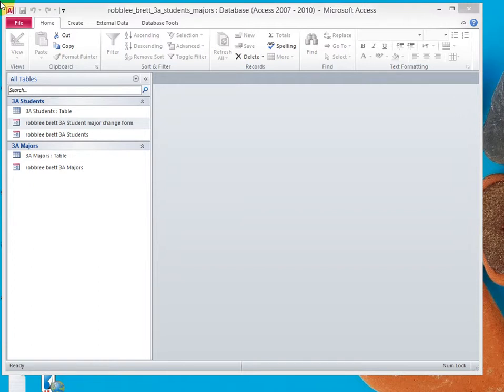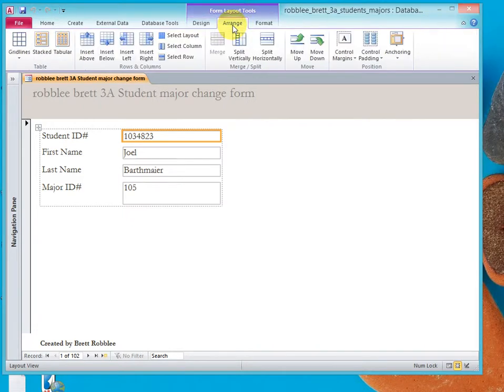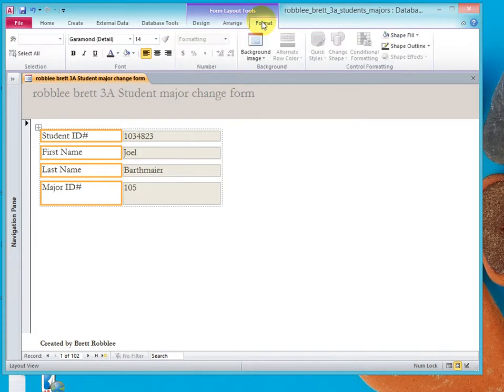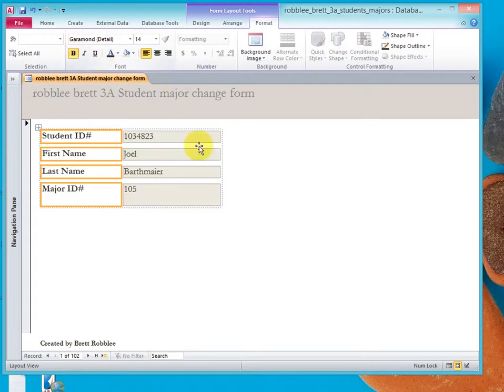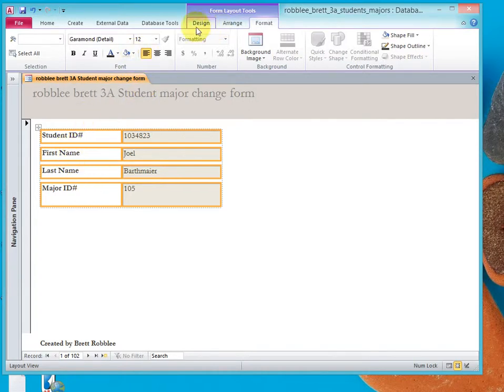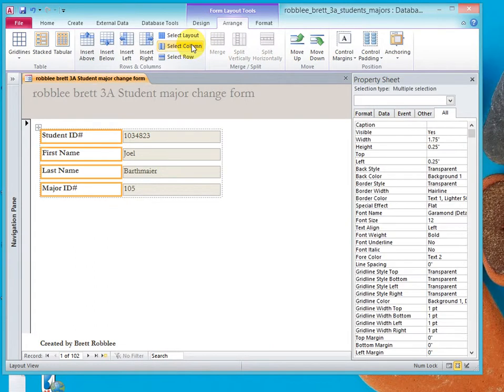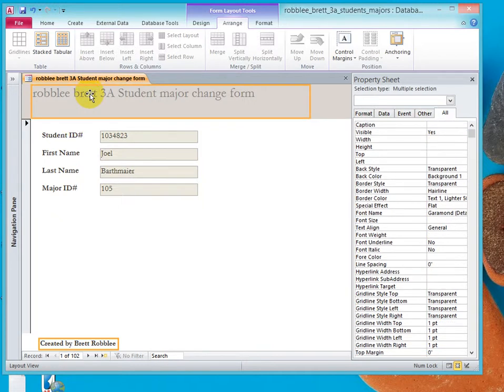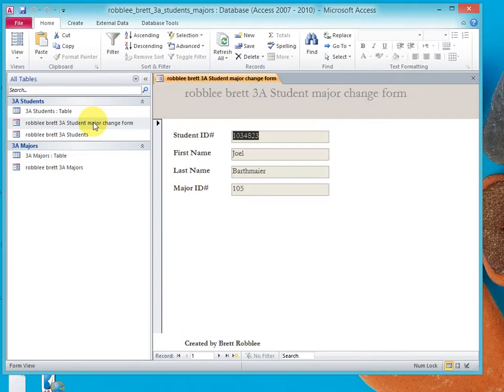Formatting and aligning controls in layout view -- Activity 3.09